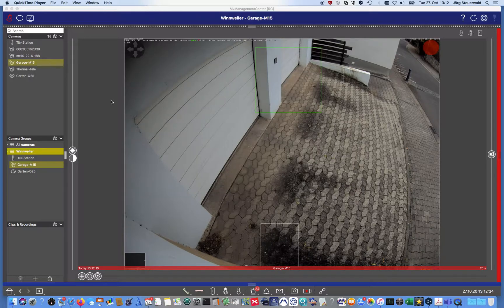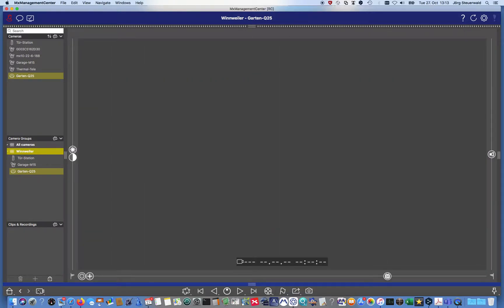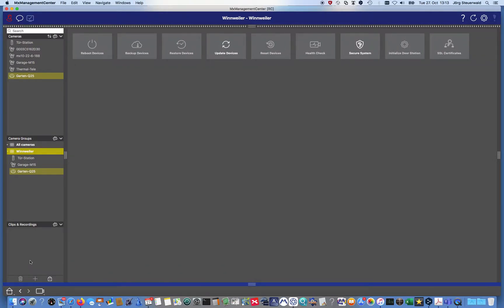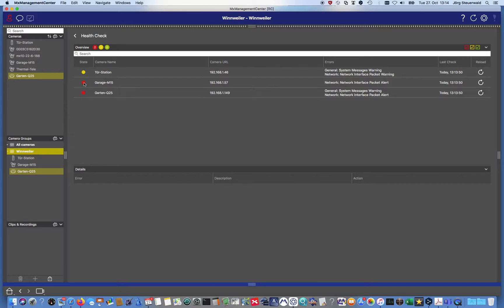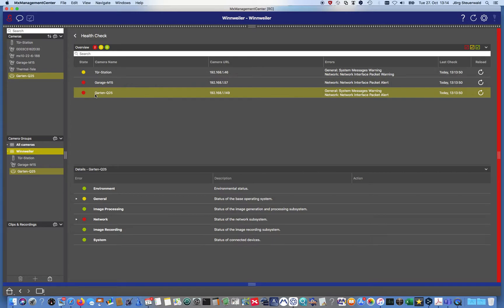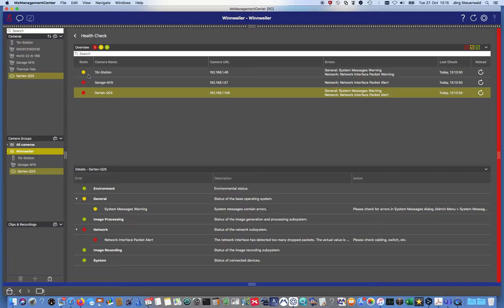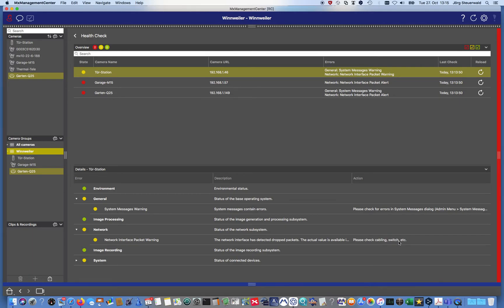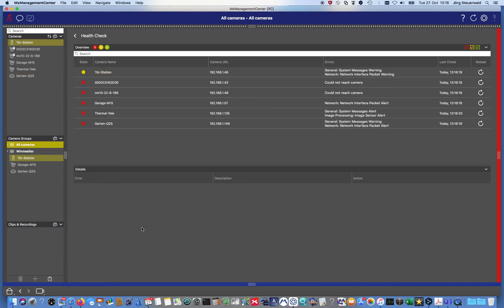Maintain your camera system with the MOBOTIX Management Center and the "Heath Check" function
How to maintain your system: The "Health Check" in the MOBOTIX Management Center gives you an overview of the current status of your cameras.